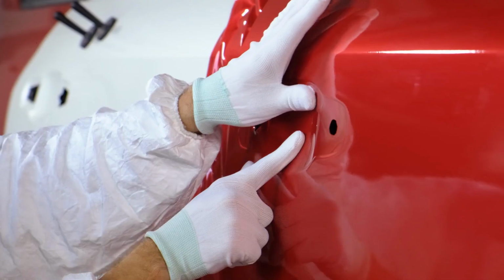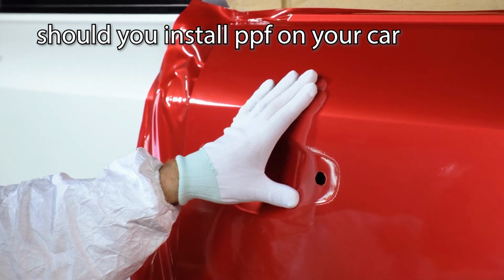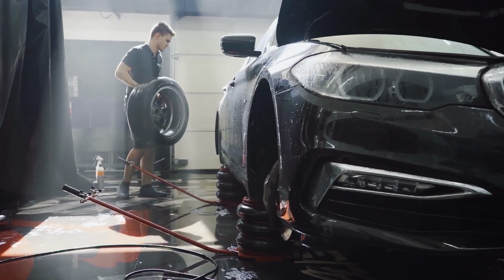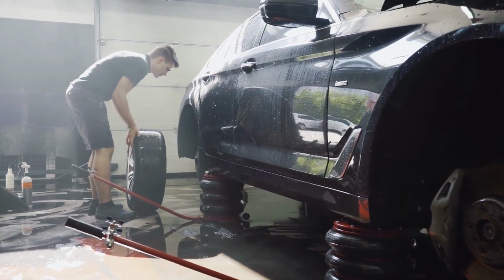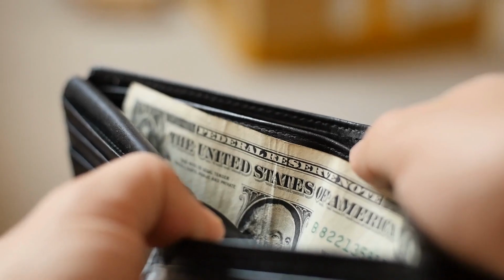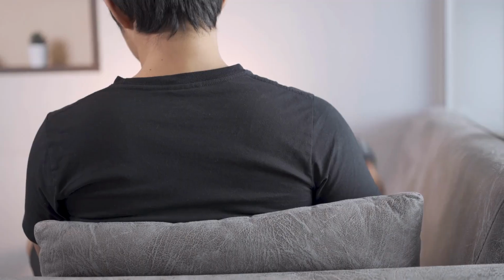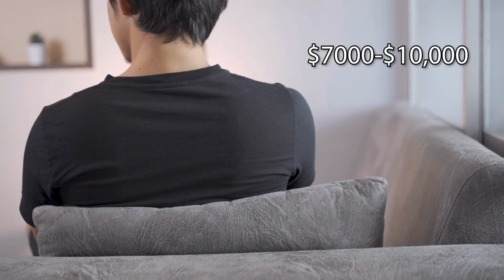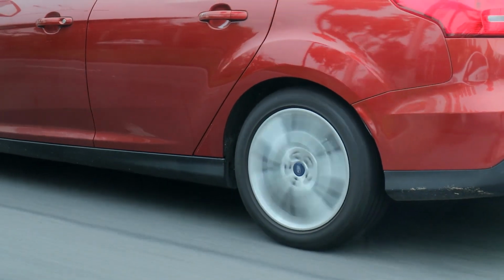Is PPF Financially worth it for a daily driver? Who should and who should not PPF!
This topic came up in my head when I ordered my Tesla Model 3 Performance. I was debating whether I should get Flexishield Comestic PPF and Prestige Films Windshield/tint for my daily driver to protect my daily driver for the long term. From a car person's standpoint, it was definitely a Yes, but from a financial standpoint that's where most of the benefits end. It's hard to justify fully body PPF and even just the front end or portion of the front ranging from a few hundred dollars to over 5 figures for the whole package. As a daily driver that will most likely not see an increase in value but depreciation over time. I concluded it wasn't worth it for this vehicle to go through thousands of dollars to have it protected. It is because I will most likely be swapping daily drivers every few years for Tax deduction reasons.

 There are other factors to consider such as do you own a business. Like for example, business owners have opportunities to swap daily driver or work vehicles every few years compared to the average person who will keep their cars for close to a decade or more. Since this is targeted specifically through finance, everything I debate about is dictated by its value to help you earn money. For high-end vehicles and limited editions, it is definitely a no-brainer to get PPF installed since most of those retain its value and in some cases appreciate in value.